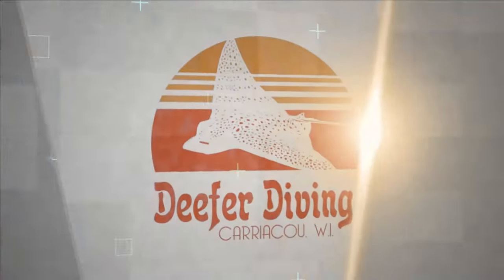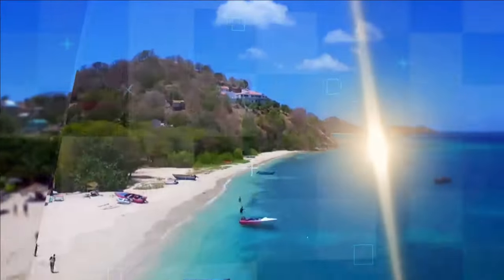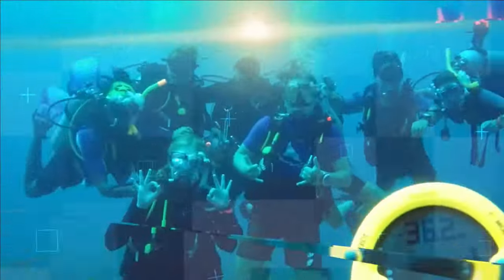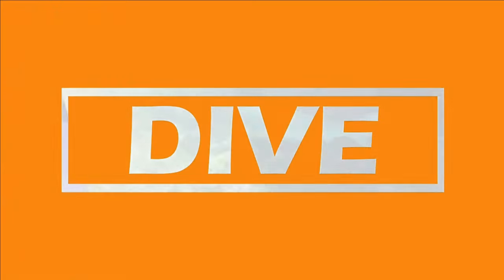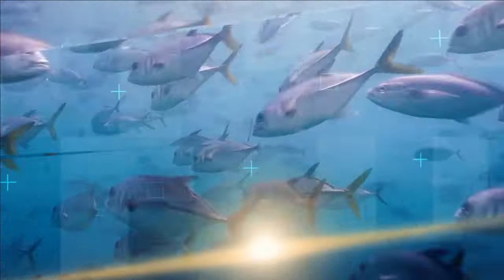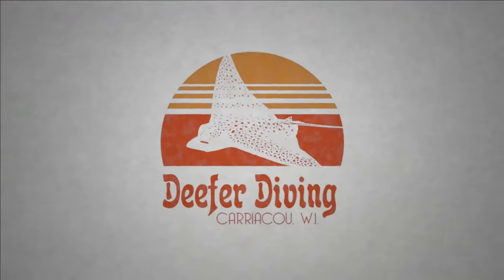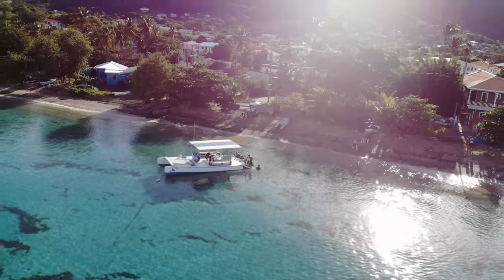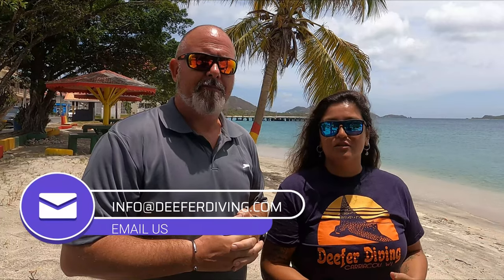You Too Can Earn A Living on A Tropical Island, But Here Are Some Things To Consider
Welcome to Deefer Diving's  new YouTube channel, D for Diving.

You’ve thought about making the big step of leaving your current world and moving to a remote Caribbean Island.  But how are you going to live?  Following on from our last video “Moving To A Caribbean Island: Pipe Dream or Achievable Reality?” where we talked about many peoples initial dream and how you can turn it into a reality.

One of the biggest reservations people have about making this next step is about how to earn some money – otherwise its really just an extended vacation. In this weeks video we talk about just that, earning money!  Now we’re not going to teach you how to suck an egg and talk about HOW to earn money – we’re sure you will have many more ideas than we do.  Instead we’re highlighting some of the things that you really need to think about before coming to the tropics if you’re thinking about earning money.

What other things would a want-away traveler need to think about if they wanted to earn a living whilst in the tropics and what other areas/skills do you think would be beneficial?

Deefer Diving are a full service dive operation in Carriacou, Grenada.  Established since 1994, we have been providing training, diving and trips from our base in Hillsborough to our myriad of satisfied clients and friends.  If you are interested in learning more about diving, or diving in the pristine Caribbean waters around Carriacou, the Isle of Reefs, then feel free to contact us through our messenger
On this channel we plan to bring the experience of our professional dive team (but not so professional presenting team) to you with a range of videos and shows about the hot topics in diving, and diving in Carriacou.